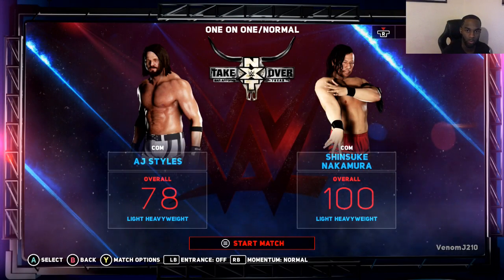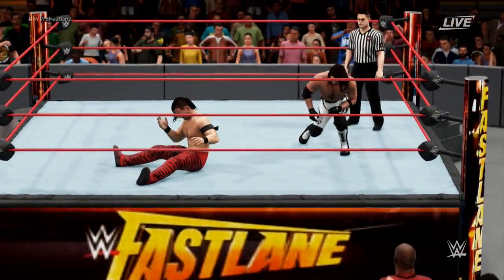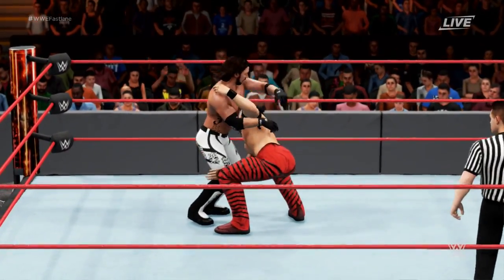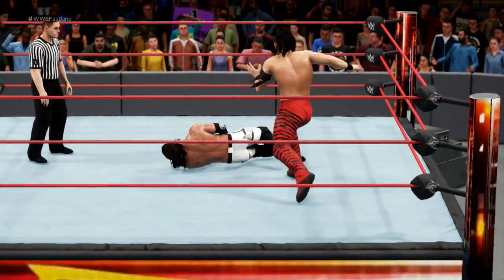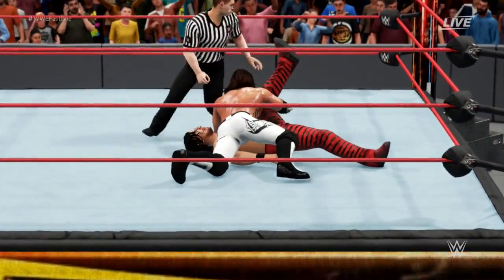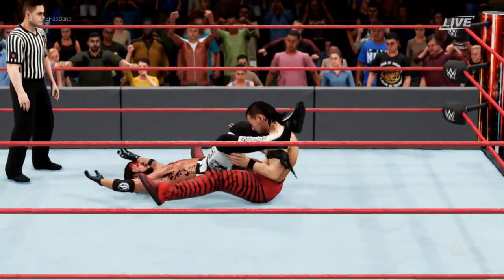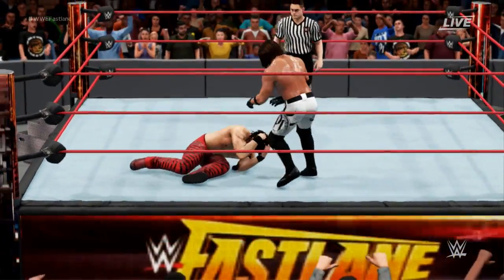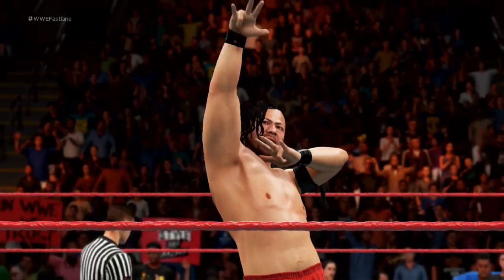CAN A 78 OVR AJ STYLES WITH LEVEL 3 ABILITIES BEAT A 100 OVR NAKAMURA WITH NO ABILITIES? | WWE 2K18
CAN A 78 OVR AJ STYLES WITH LEVEL 3 ABILITIES BEAT A 100 OVR NAKAMURA WITH NO ABILITIES?

$3: McMahon Loves Roman Reigns
$4: Glorious!
$5: Masturbation Celebration!
$10 King Of Strong Style